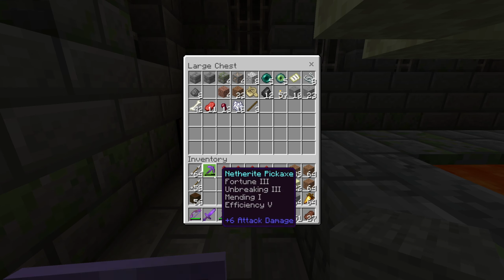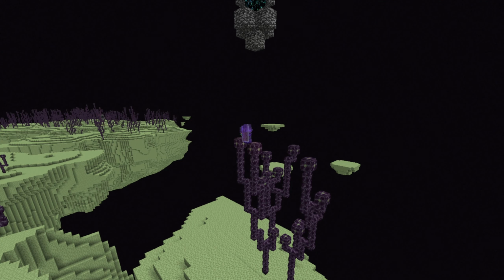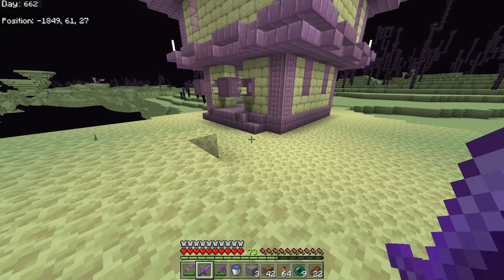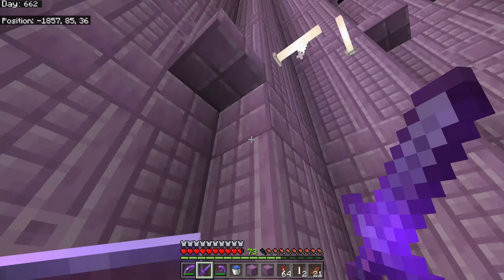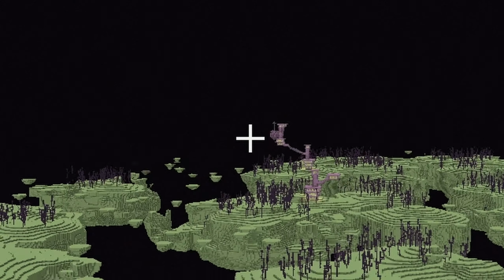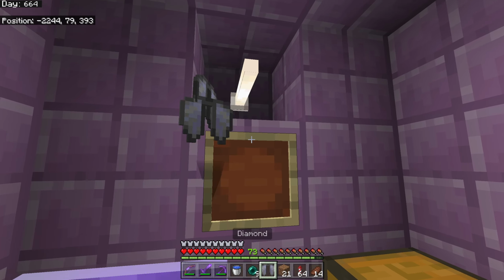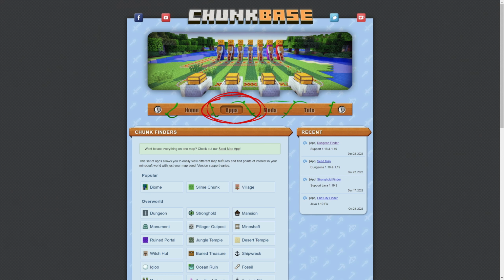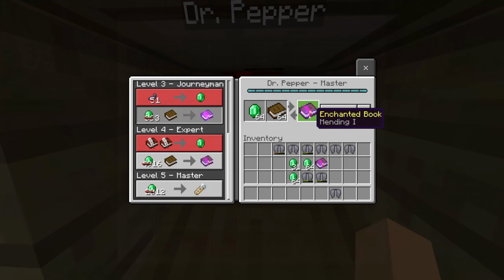How To Get SHULKERS + ELYTRA In Minecraft | Bedrock Guide S3 EP22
ULTIMATE Shulker + Elytra Guide!

Welcome to Bedrock Guide Season 3! This series is here to walk you through the game of Minecraft that exists on PC, Mobile devices (some still call MCPE), Xbox, Playstation, and Nintendo Switch. In this series it is my goal to help you make the most of your world, starting with the most basic of things in the game, through understanding redstone, game mechanics, and how to build/design your own farms!

I will often ask you to give your tips, tricks, and advice in the comments, and I will frequently either use them myself in future episodes, or even display your comment in an episode as a tip of the day!

Code: Prowl8413

World Information
Seed: bgs3
Simulation Distance: 12 Chunks
Render Distance: 32 chunks
Add-ons used:
Day counter (found on my discord page)
Bedrock Tweaks: Quieter Rain, Quieter Nether Portals, Sticky Piston Sides, Directional Hoppers, Unobtrusive (Rain, Snow, and Particles), No vignette, No Enderman Griefing, Trading Helper available